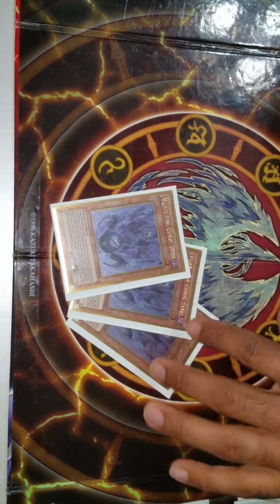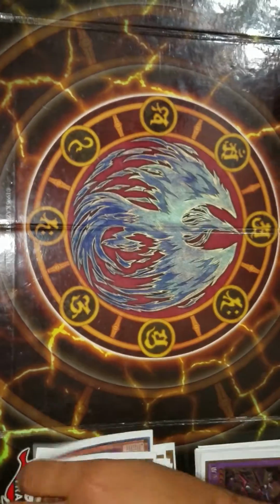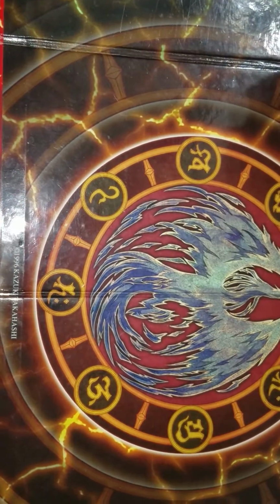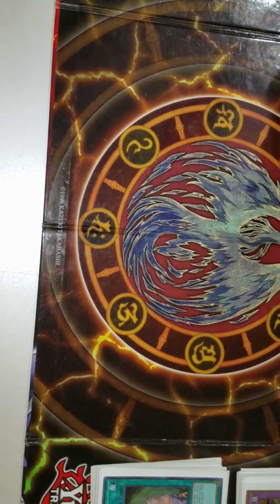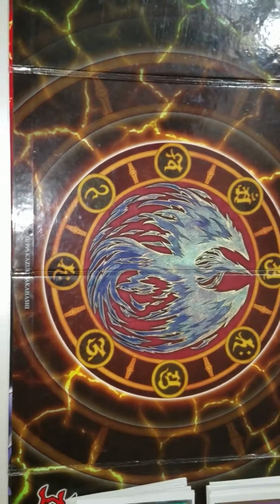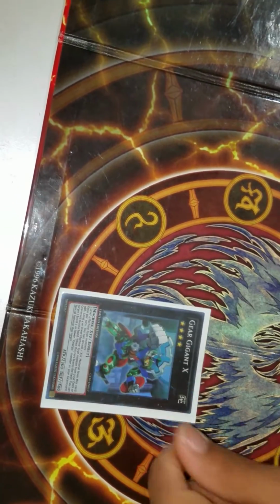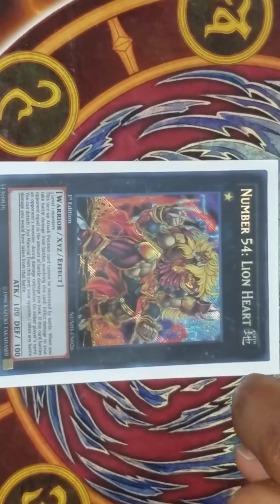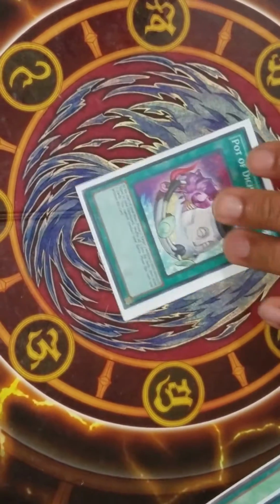*YUGIOH* CUBIC DECK PROFILE TOPPED AT REGIONAL(NATIONALS?)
I TOPPED at a regional but I got bumped out cause I didn't show up at the last round due to a family emergency. 5-3 not counting the last round. I whipped pure  zoodiac, invoked windwitch, invoked zoodiac, fluffal, and dark magician. Lol I lost to infernoids, paleo, and chainburn (Barely).